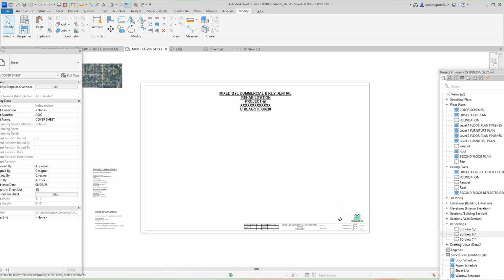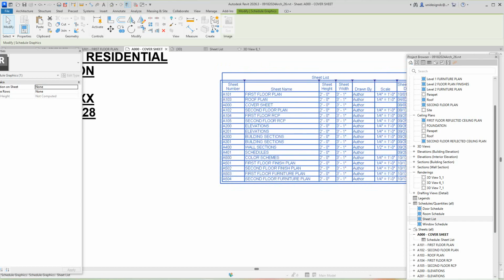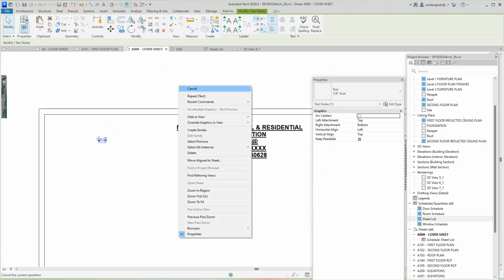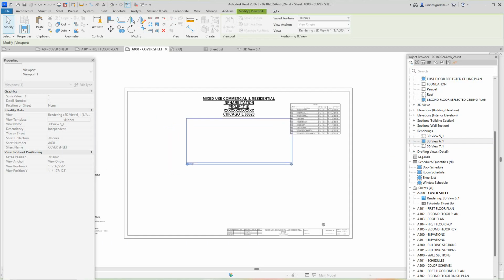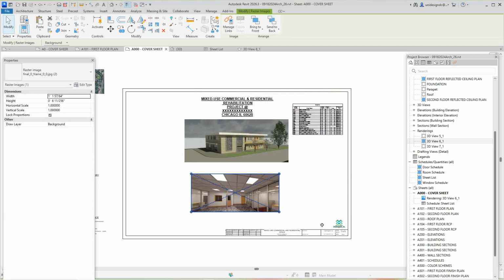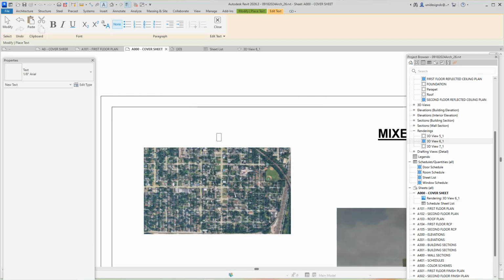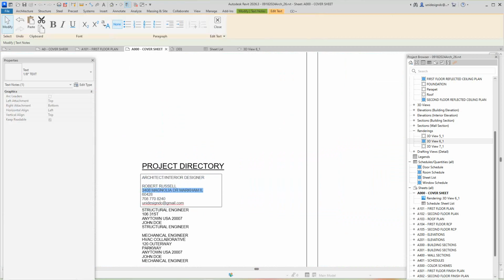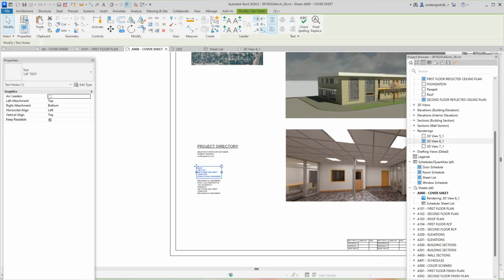Revit 2026 How to Create a Cover Sheet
How to create a cover sheet add drawing list import images and add project information in Autodesk Revit.